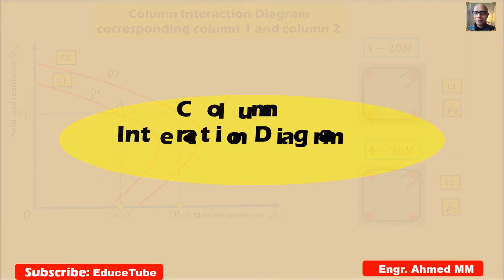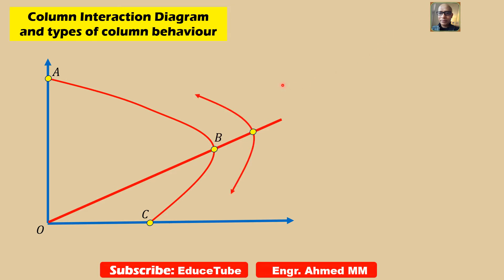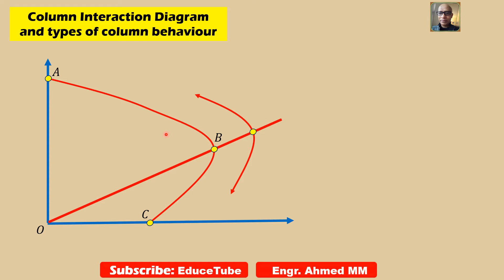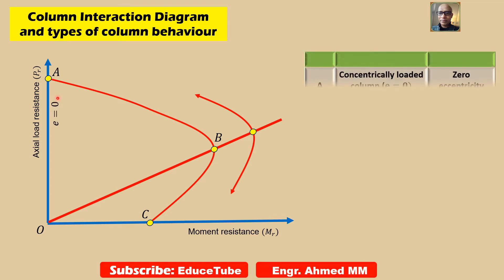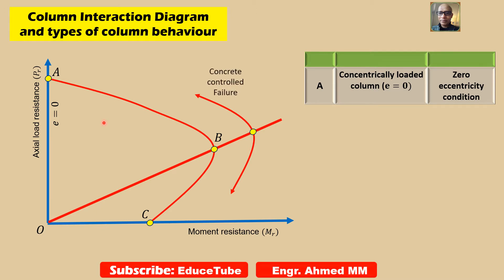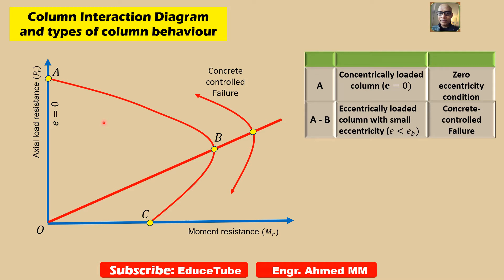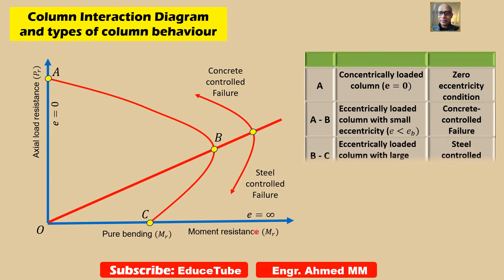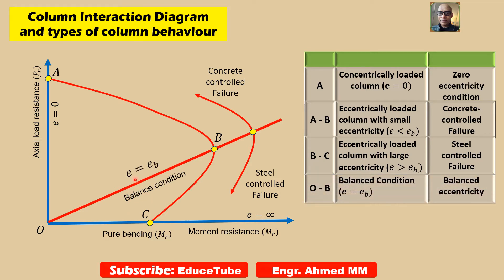Column Interaction Diagram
Almost all compression members in concrete structures are subjected to moments in addition to axial loads. The axial and flexural resistance of reinforced concrete column section can be expressed by a column interaction diagram. This Interaction diagrams are useful for studying the strengths of columns with varying proportions of loads and moments. Any combination of loading that falls inside the curve is satisfactory, whereas any combination falling outside the curve represents failure.